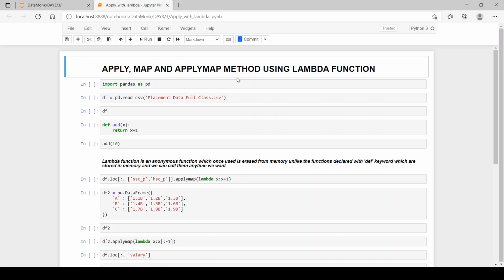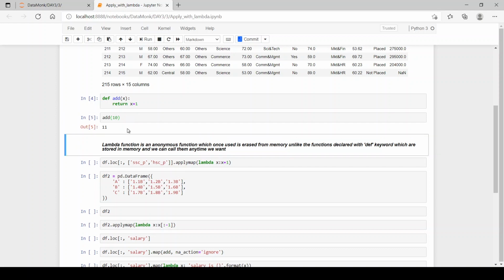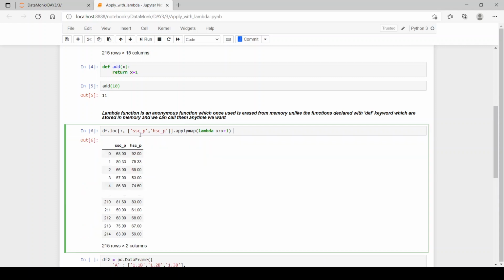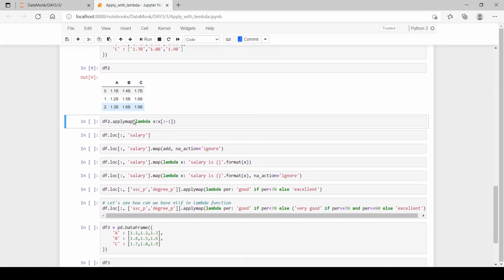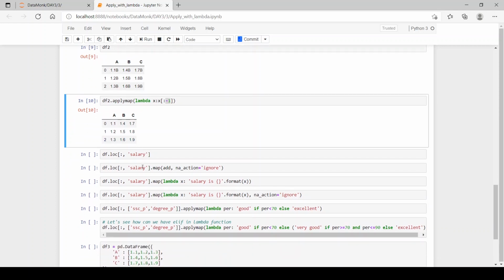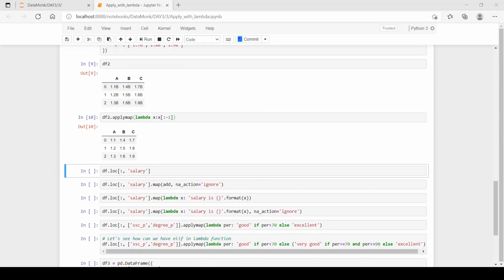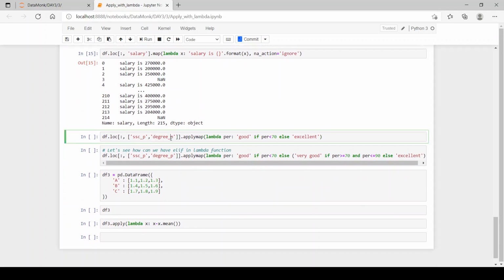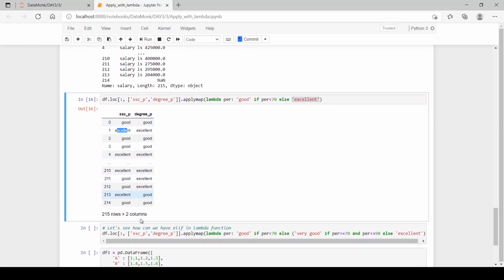Lambda Function in Map, Apply and ApplyMap | Part 5| Complete Python Pandas Tutorial | The Data Monk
In this video we are covering the lambda function in detail. Lambda function is one of the most important functions in Python.
-Data Analysts
-Data Scientists
-Business Analysts
-Product Analysts